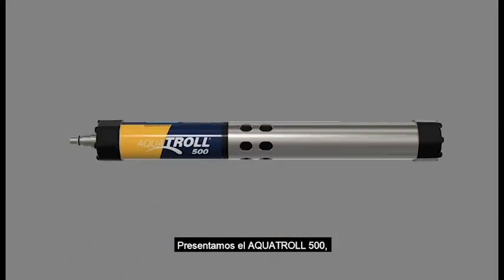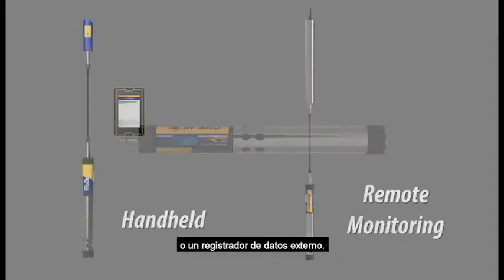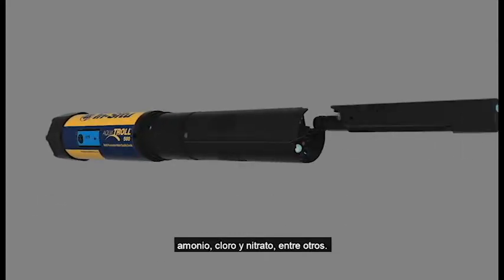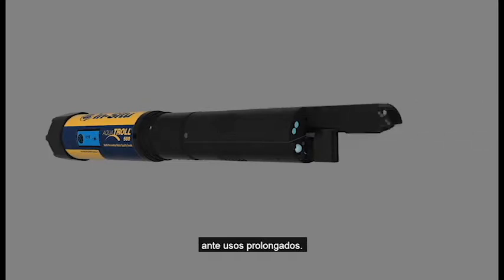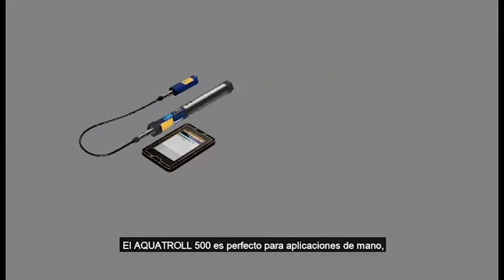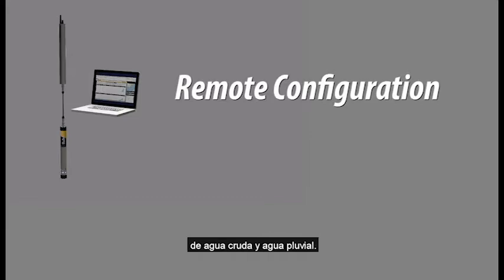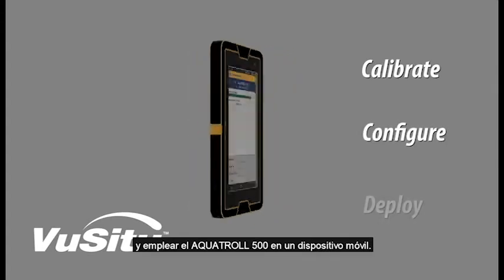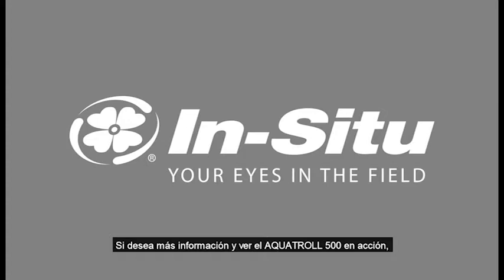Sonda Multiparamétrica para Medir la Calidad del Agua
El Aqua Troll 600/500 que mide la calidad del agua reduciendo los costos y agilizando la recolección de datos en una amplia gama de aplicaciones.
Se trata de una sonda multiparamétrica de última generación que usted podrá configurar según sus necesidades. Combina sensores de calidad de agua líderes en la industria con la revolucionaria movilidad de los teléfonos inteligentes, lo que le permitirá reunir y analizar datos con la aplicación móvil VuSitu en cualquier dispositivo Android. Sonda robusta en aguas freáticas y resistente a la corrosión de las aguas superficiales, la sonda Aqua TROLL 600 recoge datos exactos en un instrumento fácil de usar y adaptable a las necesidades de configuración del cliente. Se destaca la pantalla de estado LCD, que permite hacer una lectura rápida de los indicadores visuales del estado de disponibilidad general del aparato, el estado de la batería, el registro interno de datos y el estado del sensor. Asimismo, la conexión Bluetooth integrada hace posible acceder a los datos en modo inalámbrico y la tarjeta micro SD incorporada guarda los datos registrados en una copia de respaldo y los descarga cuando se necesita. Así también, se integra fácilmente con sistemas de control y telemetría para instalaciones fijas.